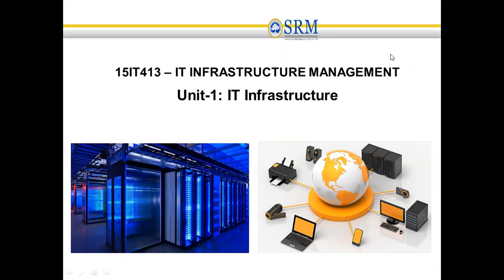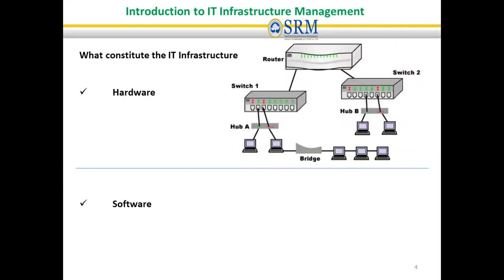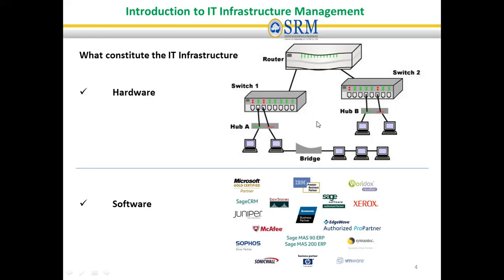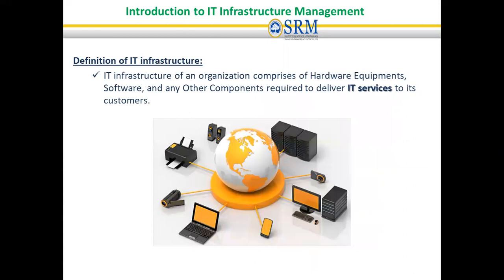TOPIC 1 IT INFRA INTRO